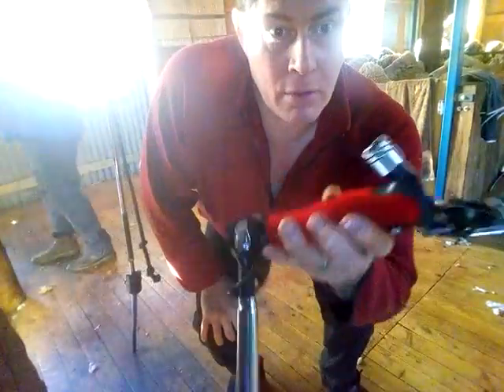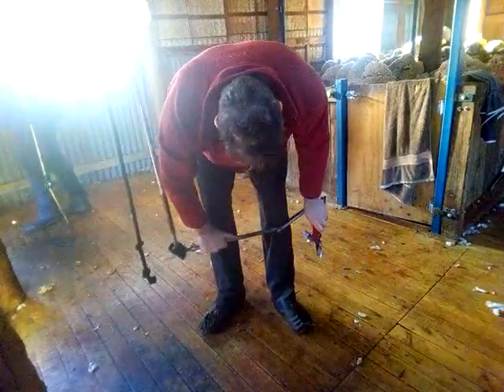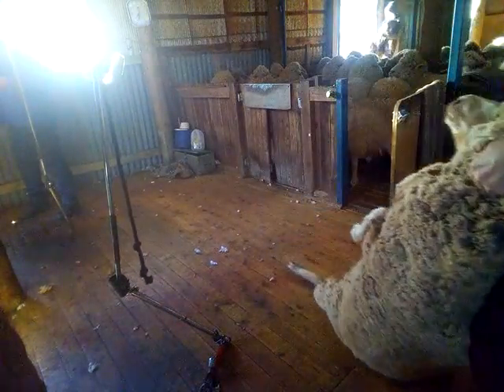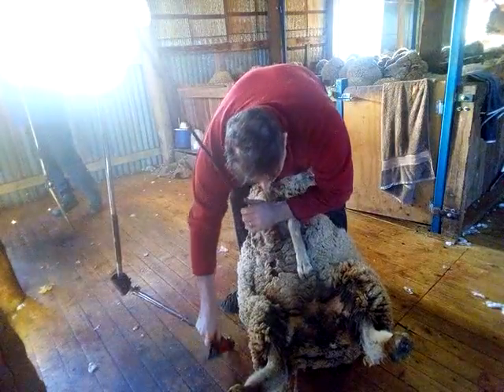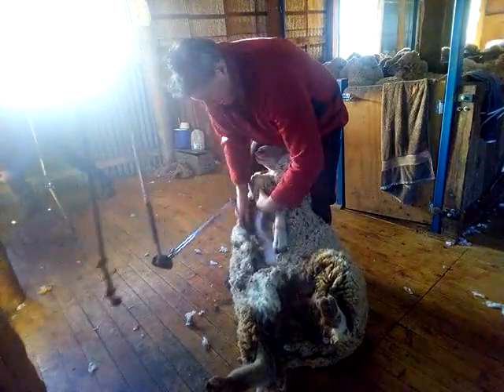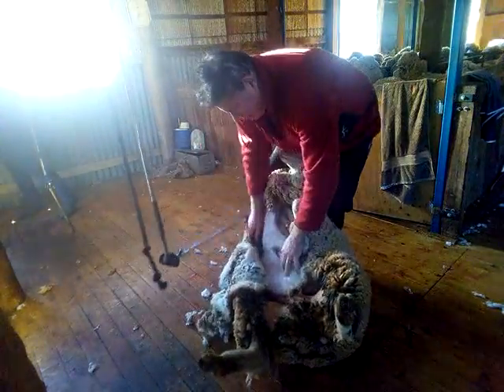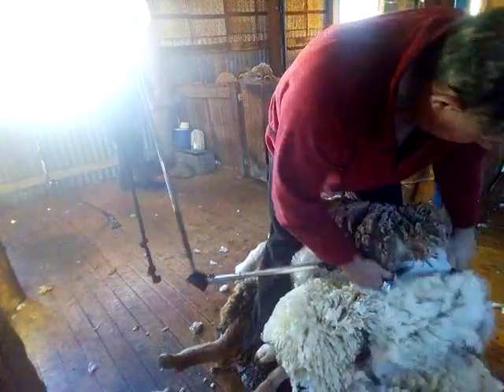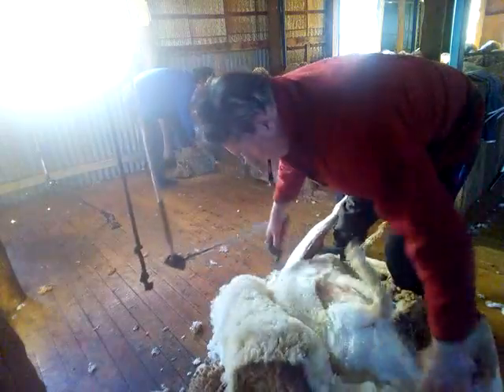Beiyuanshearing 1E trial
First day of the 1E handpiece